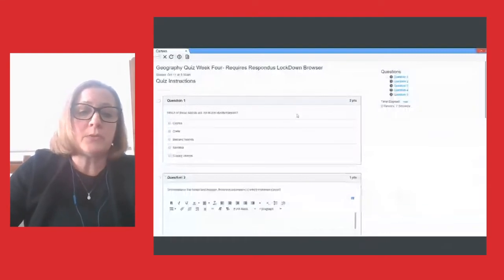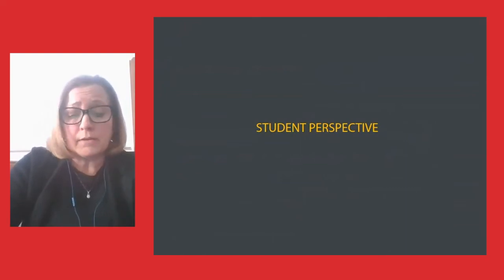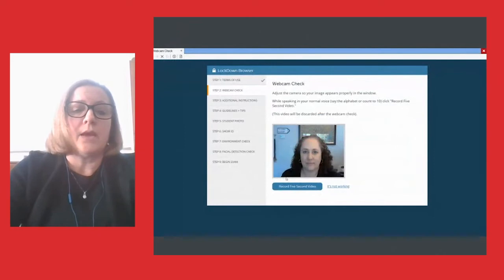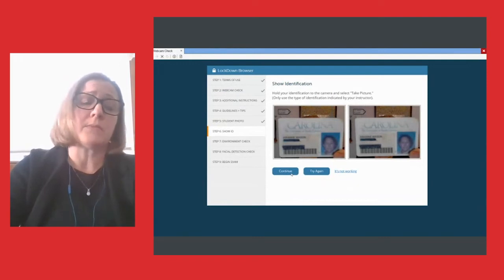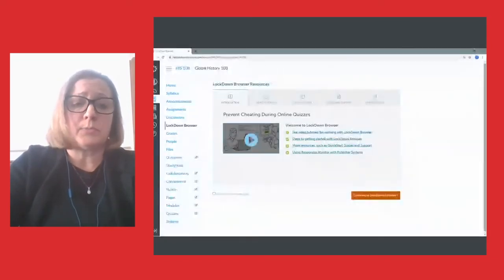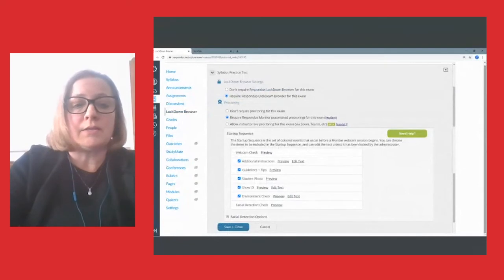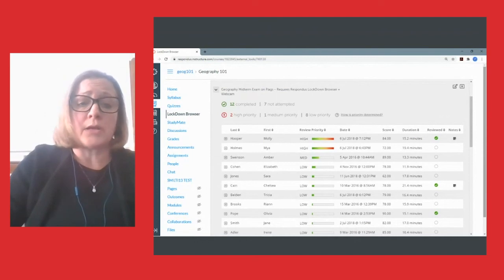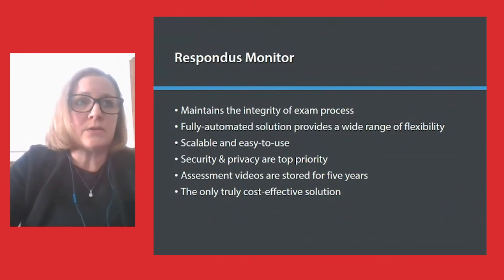Prevent Cheating during Online Exams: LockDown Browser & Respondus Monitor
See how LockDown Browser and Respondus Monitor help Rutgers and over 1,500 other colleges and universities deter cheating across a variety of online testing scenarios. In this brief session, you'll see an overview of how they work, why they're successful, and discover new features and integrations that make this the most powerful and flexible proctoring solution available.

These applications integrate with leading LMS including Canvas, Blackboard Learn (original and Ultra), Brightspace, and Moodle, as well as leading publisher platforms including MyLab and ALEKS. You can learn more before the session

Presenter(s)

Erin Coffin / Marketing Manager

I am a strategic planner with strong history of implementing effective marketing and sales campaigns. I am an innovative yet pragmatic employee who inspires teams through positive example and communications. Strong working relationships, determination to succeed, and demonstrated ability to manage many priorities at once are hallmarks of my passionate approach to business.

Anna Desmond / Sr. Account Manager

Anna Desmond is a Sr. Account Manager with Respondus, Inc. Anna has helped institutions solve their educational technology challenges for over 18 years.